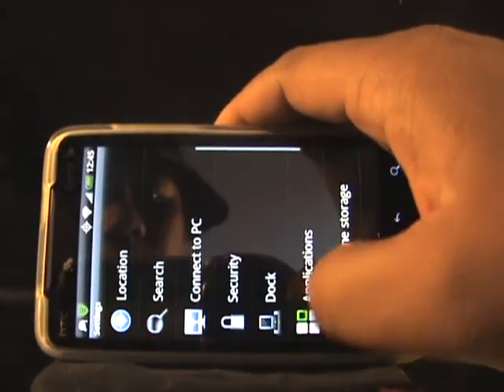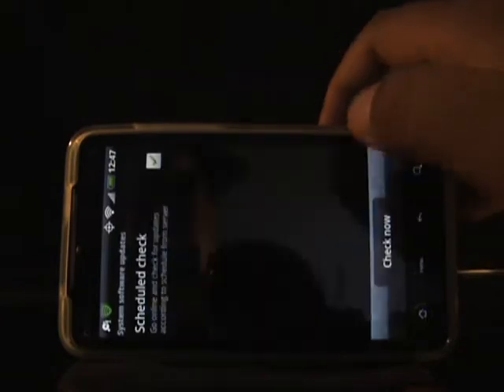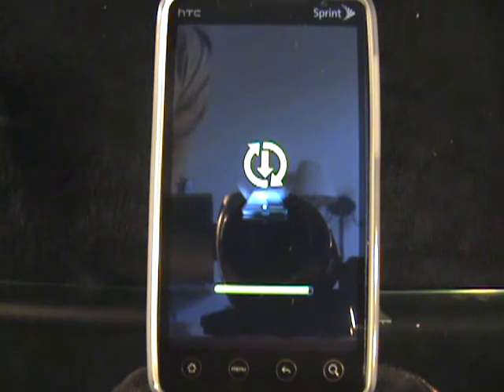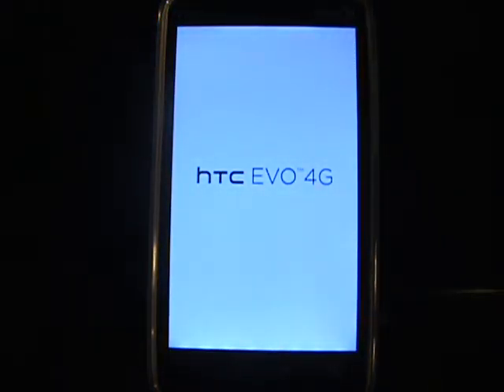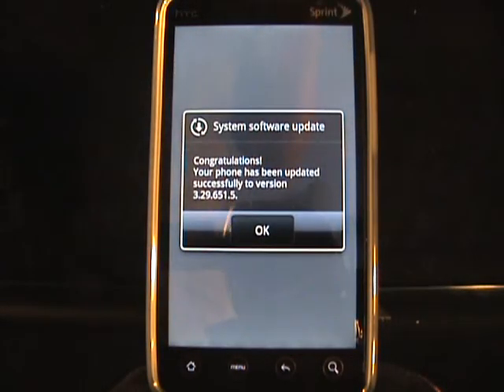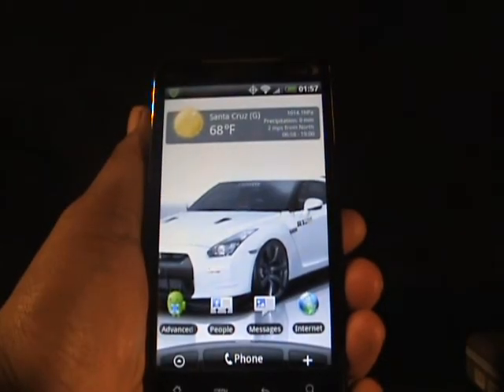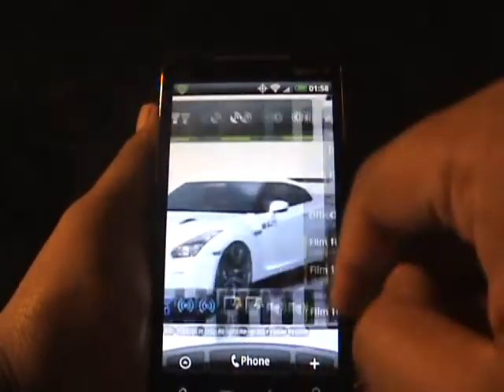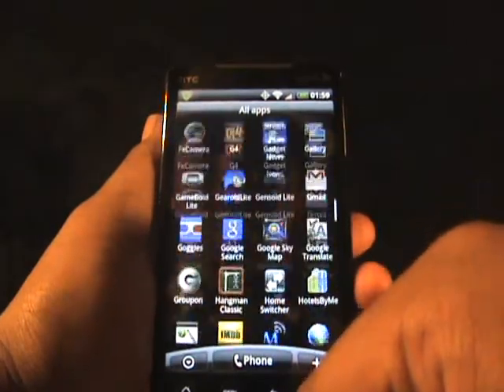How to update EVO 4g & removing 30fps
This is a how to video on how to update your evo 4g with the recent update (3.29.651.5), which is the removal of the 30fps.